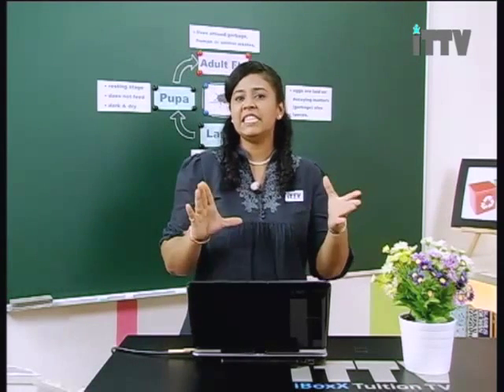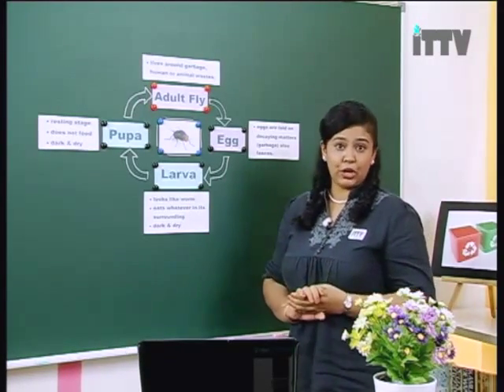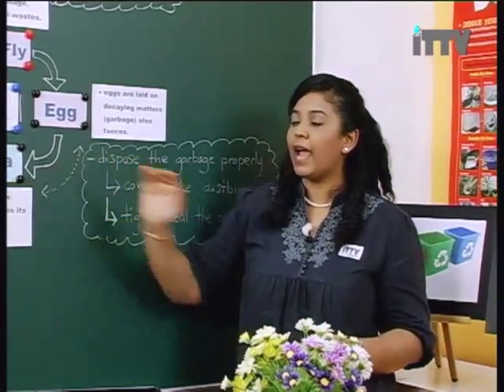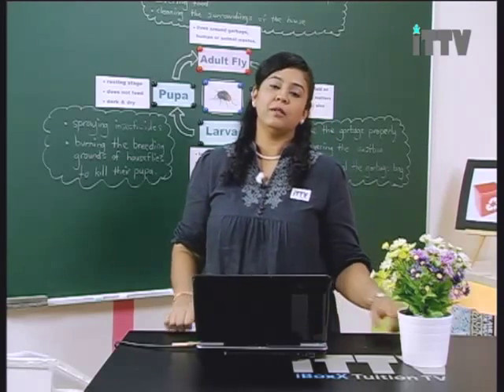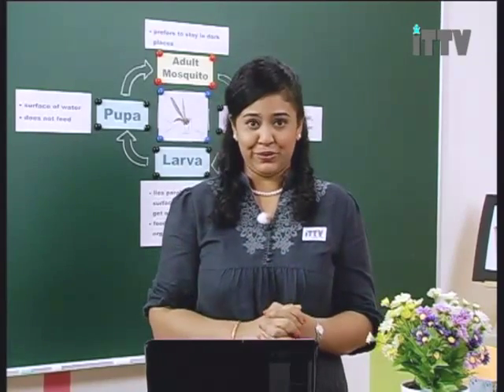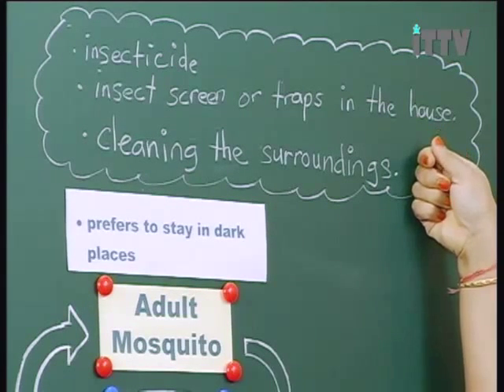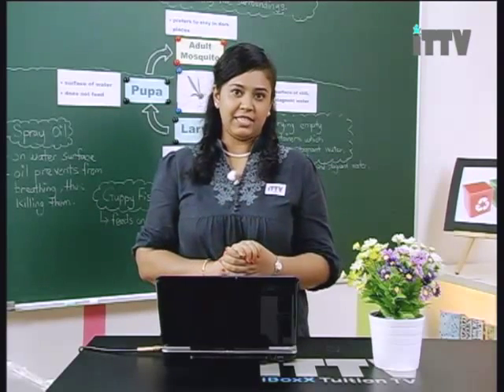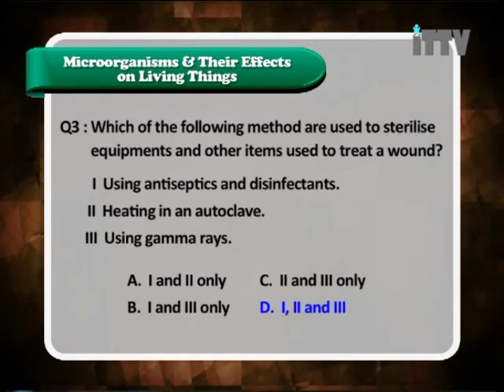iTTV SPM KSSM Form 5 : Science Ch.01 - Analyzing Ways to Prevent Infection Caused by Microorganisms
Chapter 01 : Microorganisms and Their Effects on Living Things
- Lesson 05 : Analyzing Ways to Prevent Infection Caused by Microorganisms